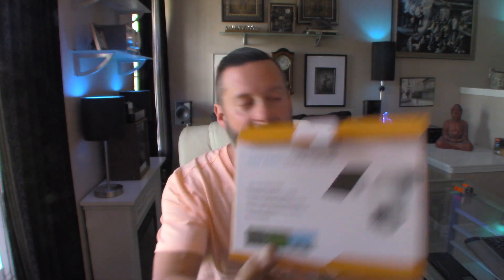Security Cameras For Home | SOVMIKU 360 Pan Tilt Solar Camera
Check it out